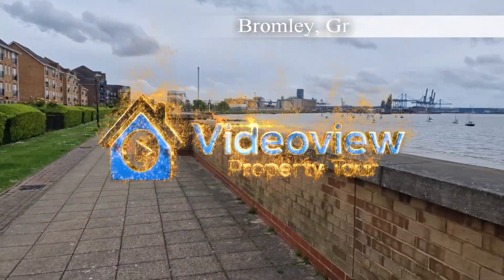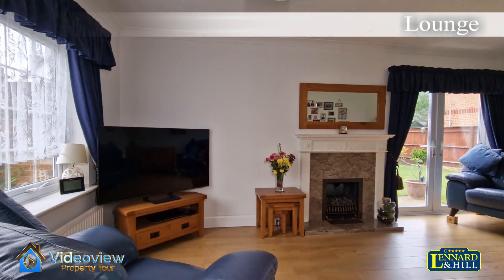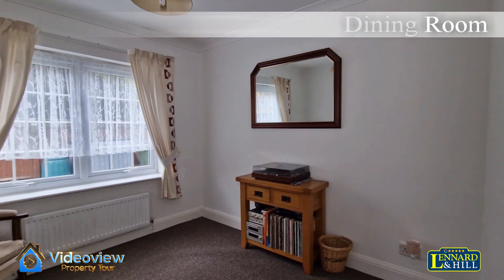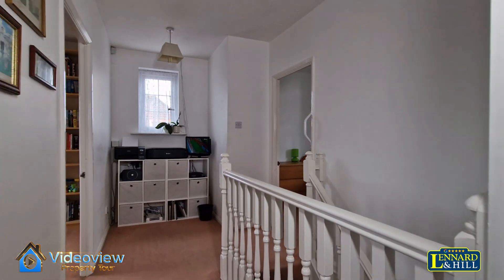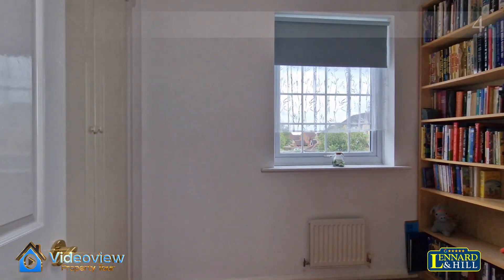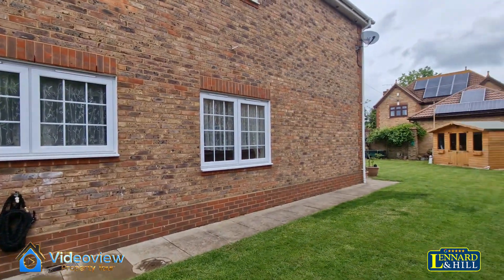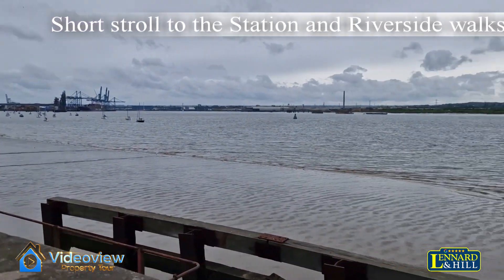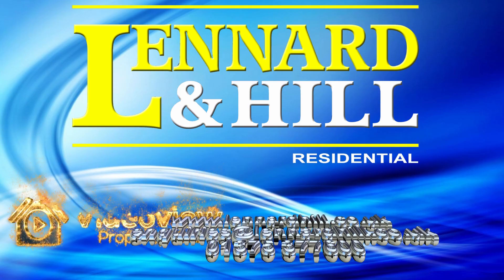Bromley, Grays Riverside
Bromley, Grays Riverside. An impressive 4 bedroom detached house at Grays Riverside for sale with Lennard & Hill.